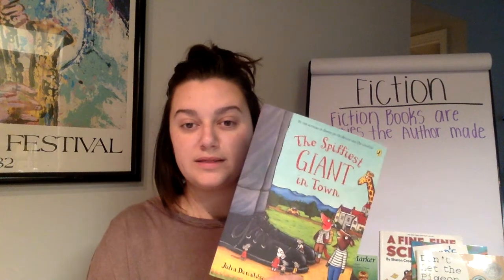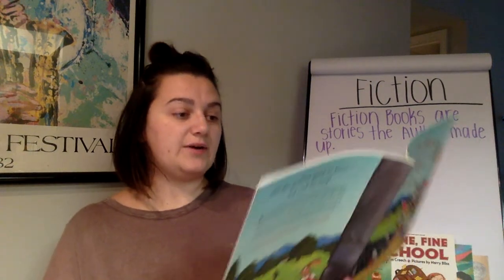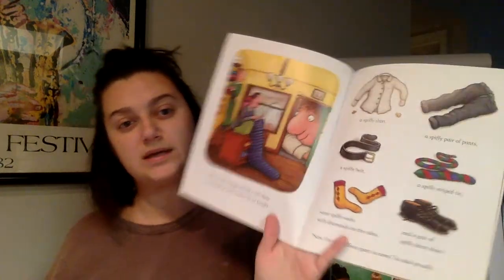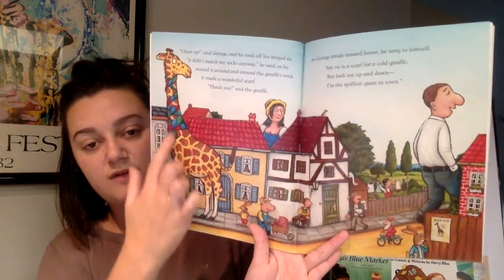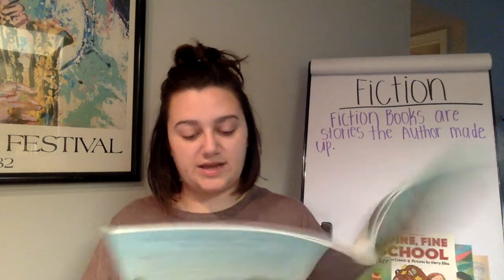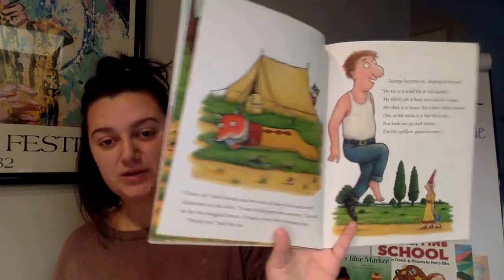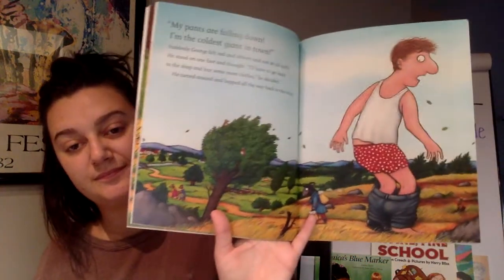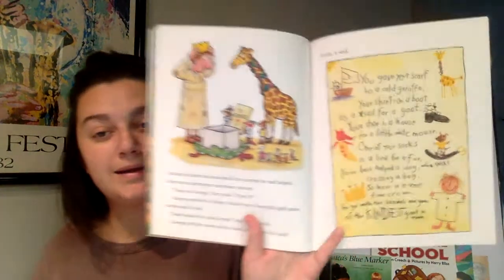Monday 9/28 The Spiffiest Giant In Town Read Aloud